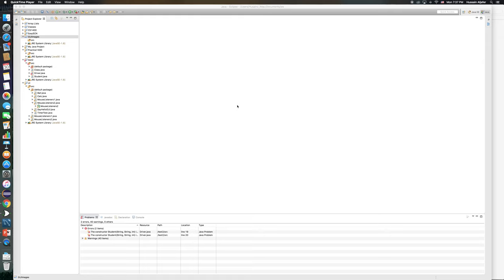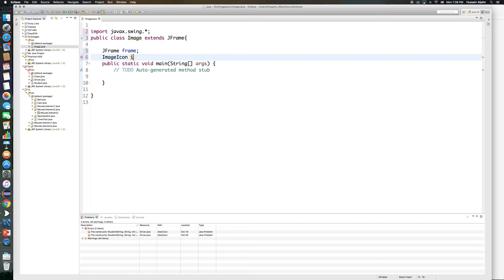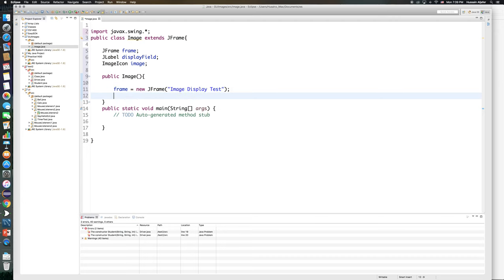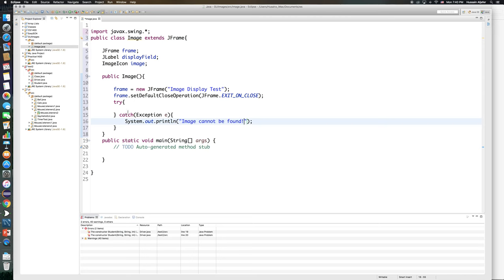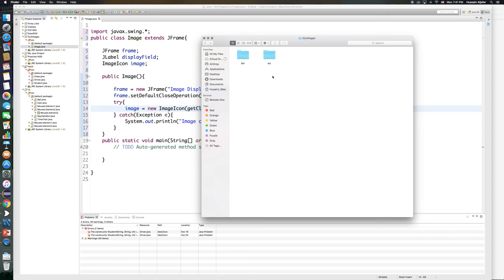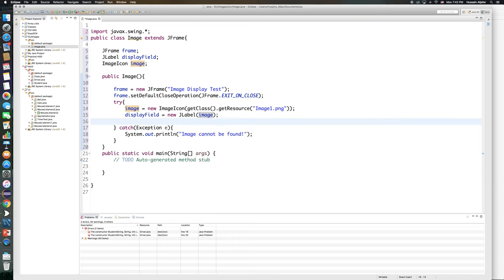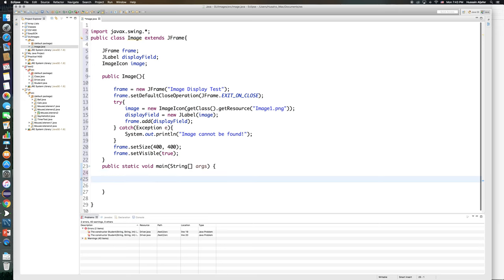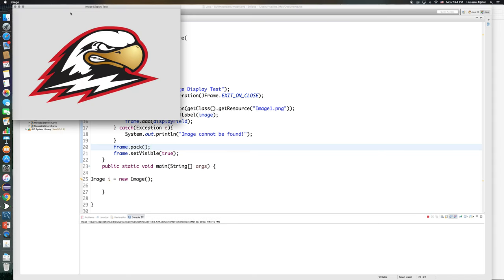Java: Swing ImageIcon - Adding images to the GUI